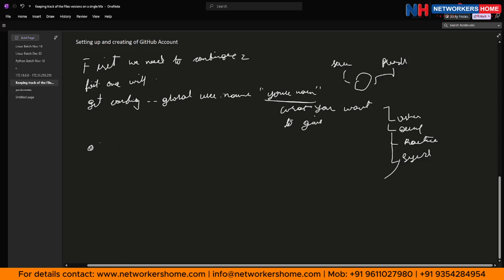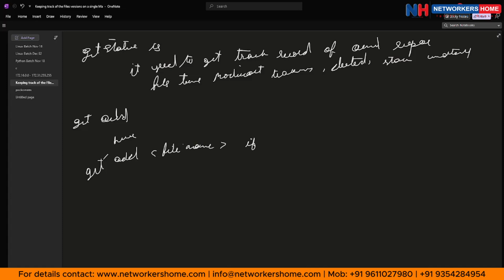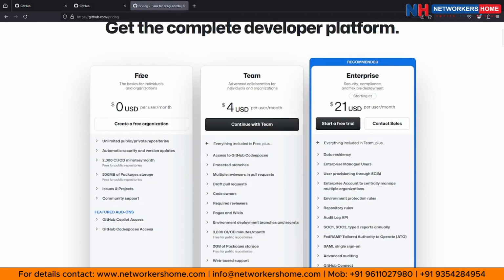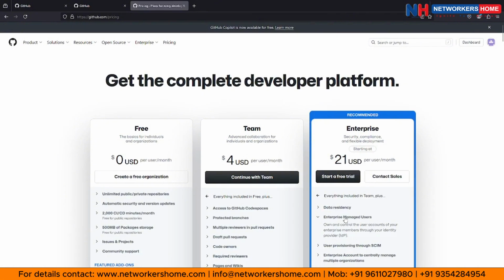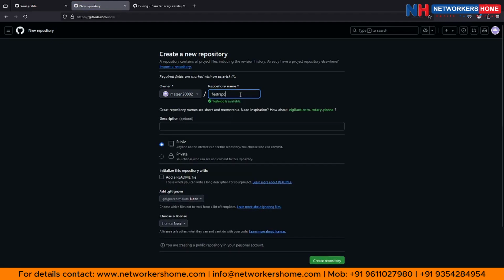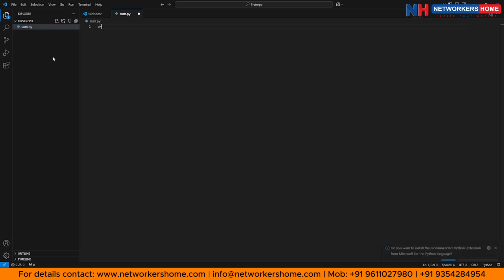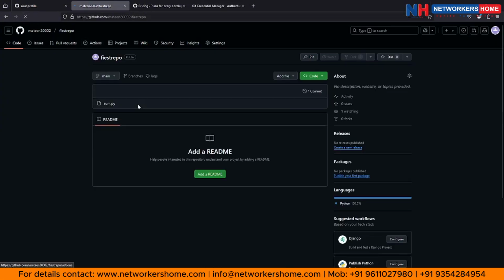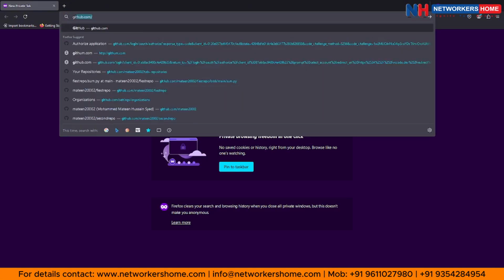Introduction to GitHub repositories and GitHub Accounts: Learn Step-by-Step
A GitHub Account is your personal or organizational identity on GitHub, allowing you to collaborate on projects, contribute to repositories, and manage code. It provides access to features like repositories, pull requests, and GitHub Actions.

A GitHub Repository (repo) is a storage location for your project’s files, including code, documentation, and version history. It allows multiple users to collaborate using Git, track changes, and manage different versions of the code efficiently. Repositories can be public (open to everyone) or private (restricted access).

📚 Courses:
CCNA Training